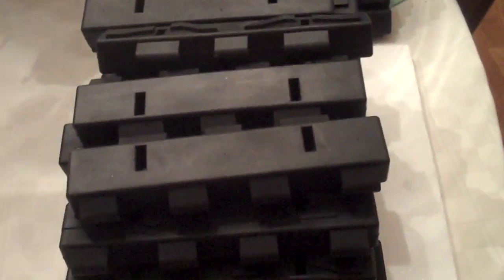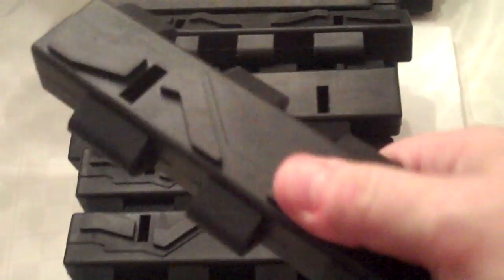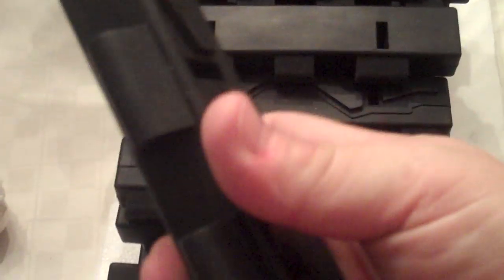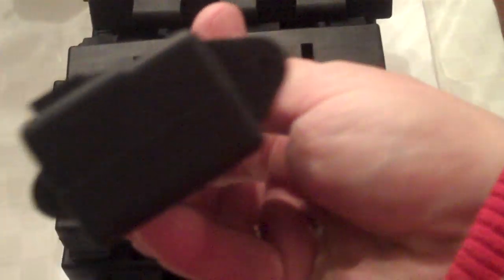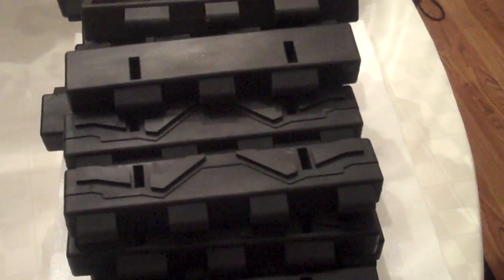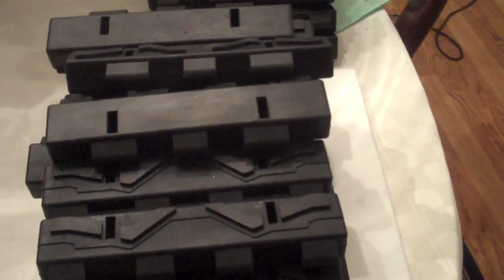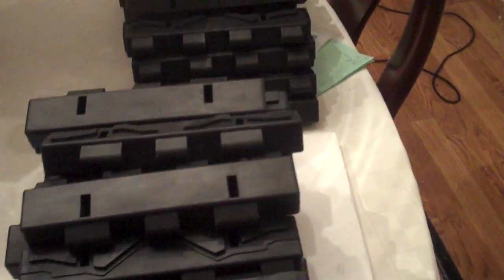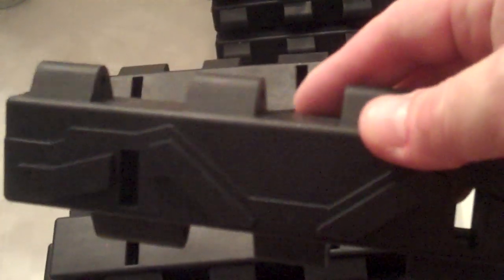Full size rubber Wall E tracks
These are solid rubber tracks that I will be using for my full size Wall E full robot.